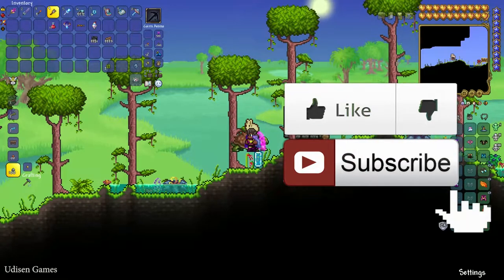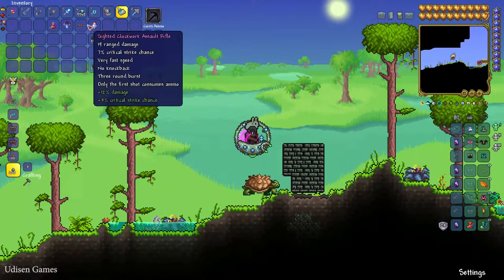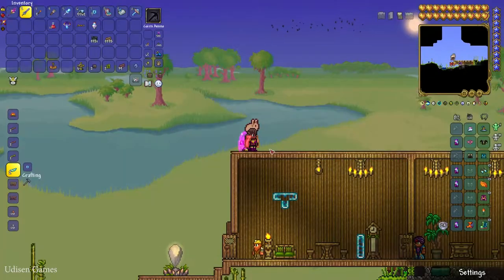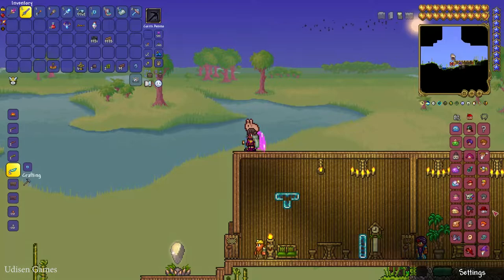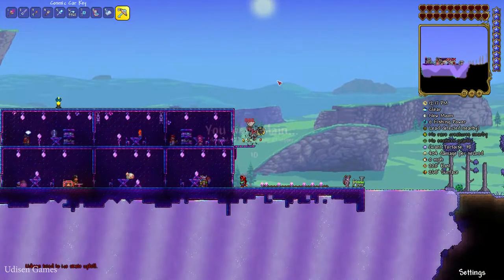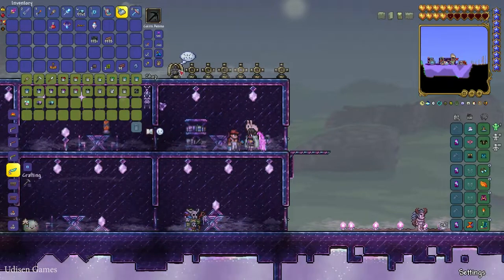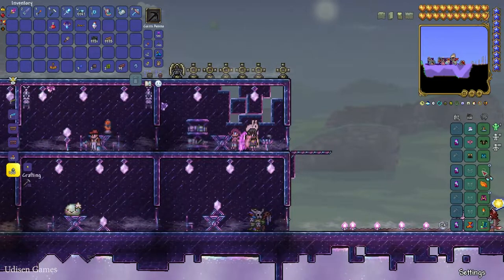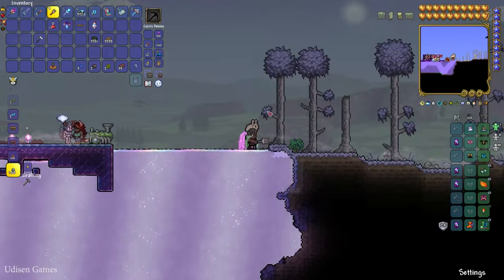Terraria how to get FISHING BOBBER | Fishing Bobber in Terraria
Udisen Games show how to get, find Fishing Bobber in Terraria without cheats and mods! Only vanilla. ► Sub for more